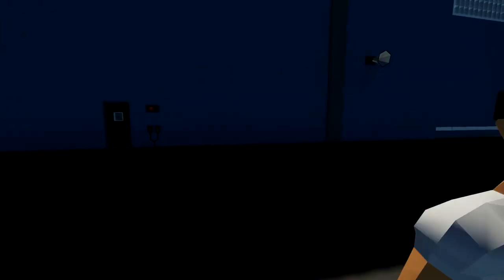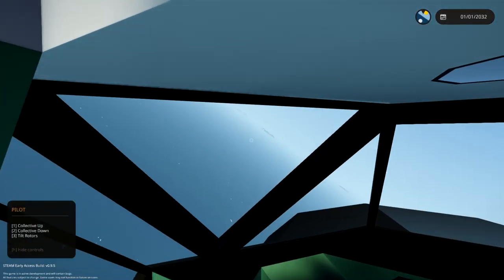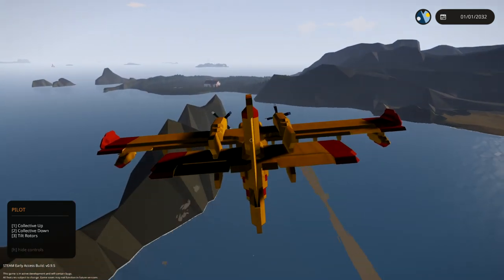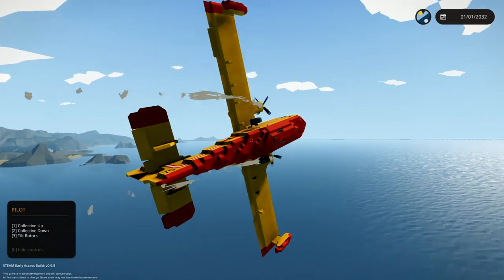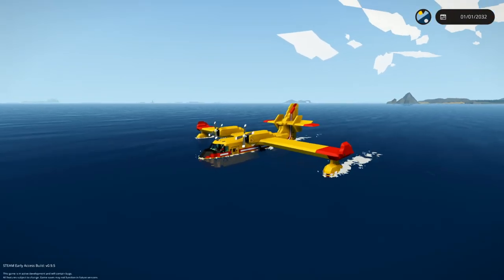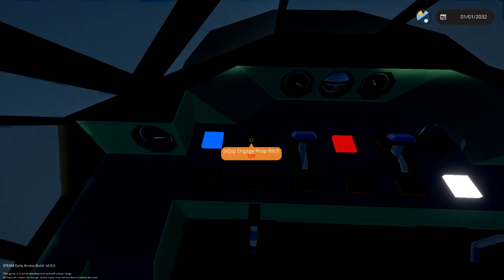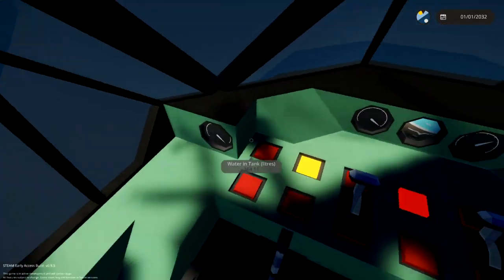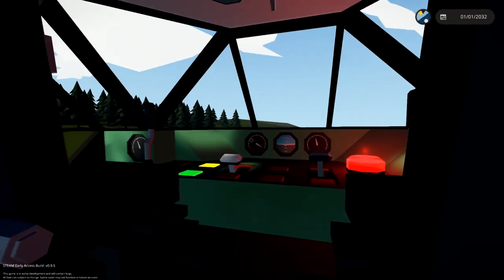Put Out The FIRE! Water Bombing! - Stormworks Gameplay - Canadair CL-215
Well then, I really like this plane. Mainly because I like propeller planes over jets in this situation. As always, I hope you guys enjoy the video!